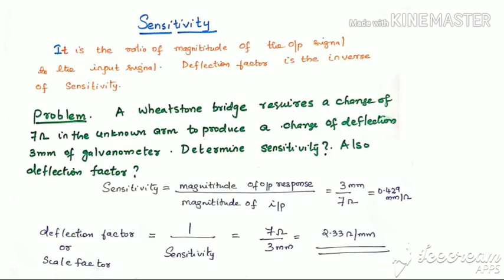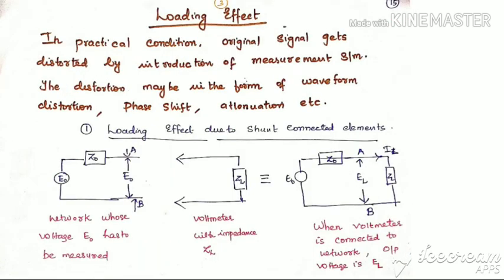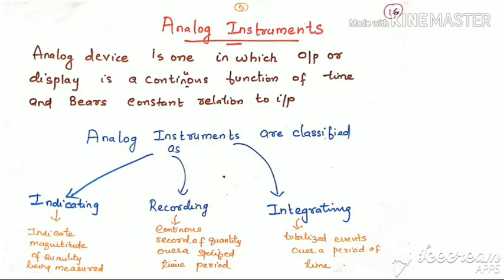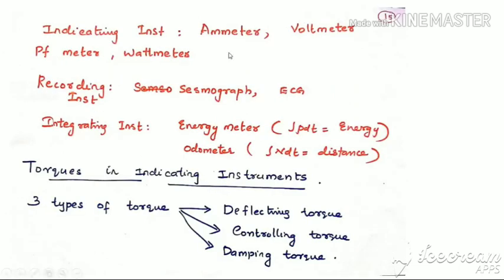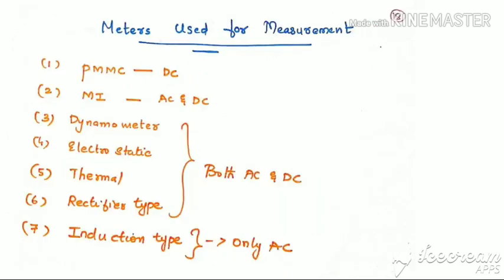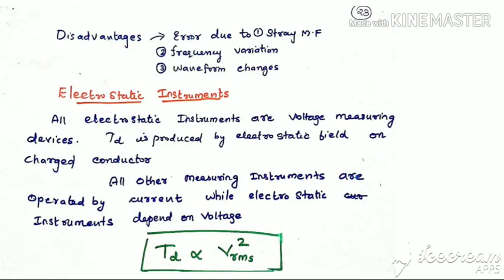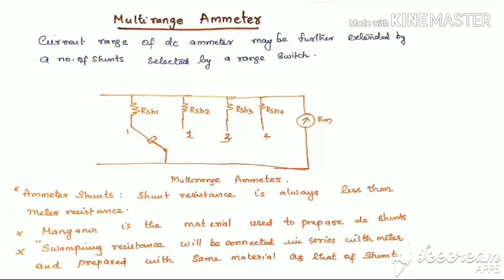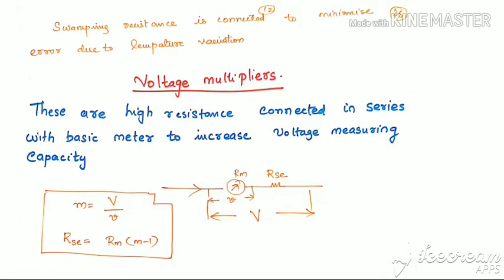Electrical Measurements & Measuring Instruments Part-2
Electrical Measurements and Measuring Instruments theory and problems solved for competitive exams